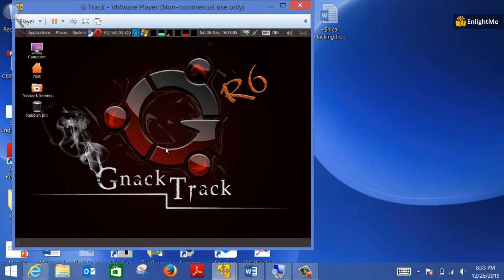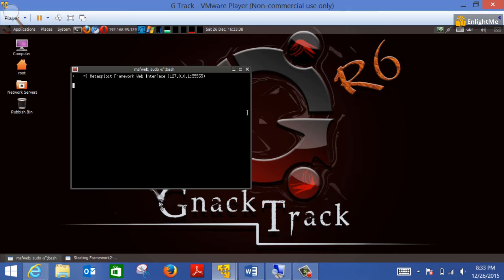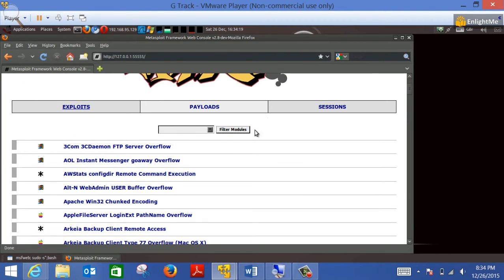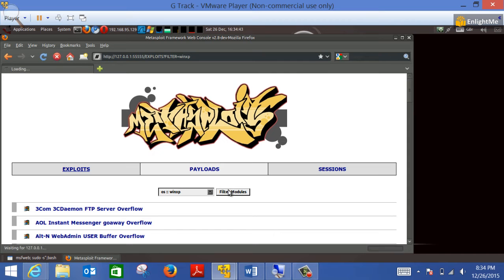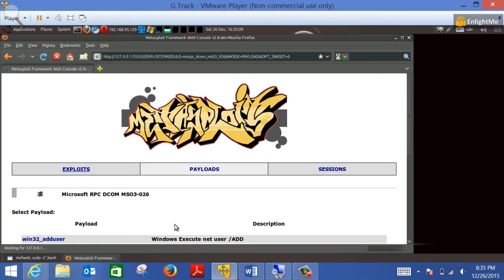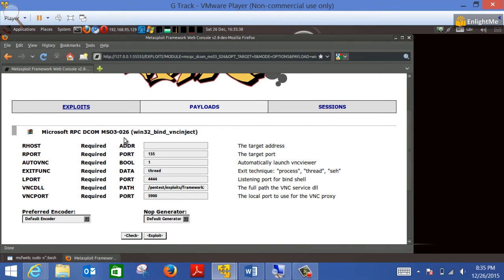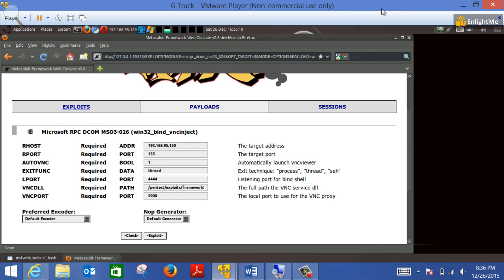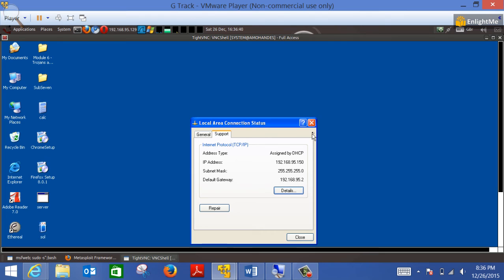Lecture 35_ Metasploit _ EH_101 Courseware _ EnlightMe